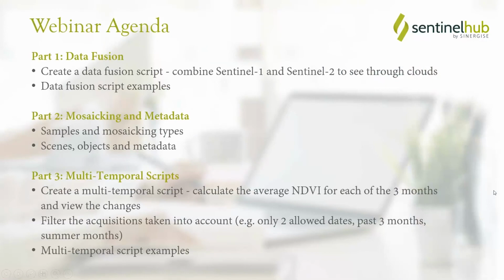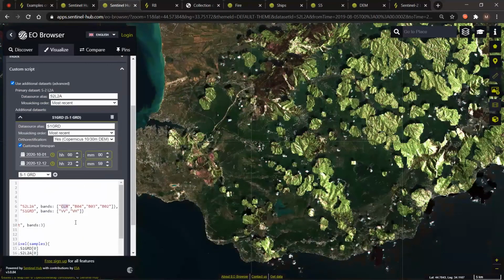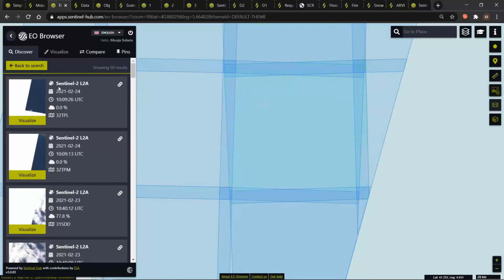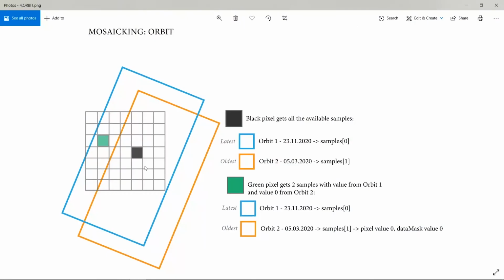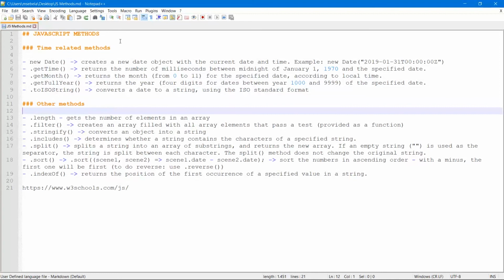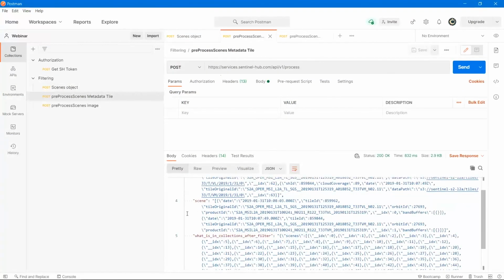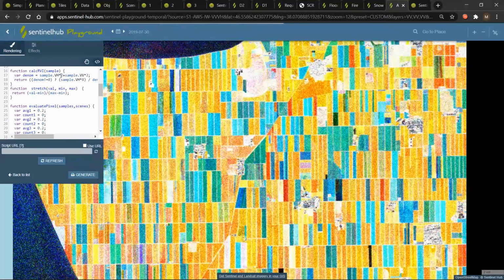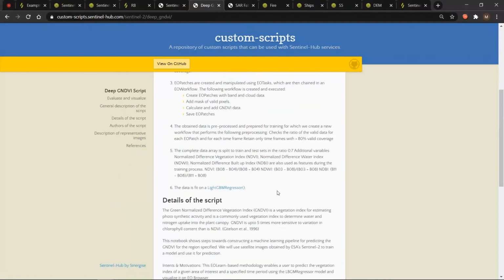Sentinel Hub Webinar: Multi-Temporal Scripts and Data Fusion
Welcome to the Sentinel Hub webinar presenting Data Fusion (2:57), Mosaicking and Metadata (17:00), and Multi-Temporal Scripts (28:34), held live on February 25th 2021.
The content of the Custom Script webinar and the Process API webinar is a prerequisite for this webinar.

0:00 Intro
0:32 Agenda

PART 1: Data Fusion
2:57 - Data fusion documentation
4:12 - See through clouds data fusion introduction
4:51 - How to set up data fusion in EO Browser
8:32 - See through clouds data fusion analysis
11:34 - Sending data fusion requests with Requests Builder
14:09 - Data fusion examples

PART 2: Mosaicking and Metadata
17:00 - Why we need to understand mosaicking
17:25 - Mosaicking documentation
17:47 - Tiles and acquisition dates
18:56 - Samples
20:26 - Mosaicking SIMPLE
22:56 - Multiple acquisitions per pixel
23:33 - Mosaicking TILE
26:39 - Mosaicking ORBIT

PART 3: Multi-Temporal Scripts
28:34 - The simplest multi-temporal script
29:58 - Javascript Objects
31:47 - Scenes and scene metadata
33:41 - Multi-temporal script analysis: Average NDVI for 1 month
34:56 - Useful Javascript methods
36:35 - Continuing the multi-temporal script analysis: Average NDVI for 1 month
39:14 - Combining the 3 average NDVI months into one script to see the changes in NDVI
42:15 - Introduction to a scene filtering function preProcessScenes
47:31 - Filtering function examples (the last example at 52:17)
51:13 - Multi-temporal script examples
52:17 - preProcessScene example: filtering to take previous 3 months
52:38 - Continuing with multi-temporal script examples

Q&A at 53:19
53:40 - What kind of image fusion is used here? + How is it possible to fuse SAR and multispectral imagery?
54:52 - Which method of mosaicking would you recommend for use?
55:21 - Can we return many parameters at the same time with the object?
57:36 - Is there some way to extract and record the pixel values, such as numeric value of NDVI for example in a specific area of interest?
58:28 - Are there certificates for webinar attendees available?
58:43 - What type of account is necessary for accessing all the functionalities? Are any subsidies for research available?
59:15 - About data fusion: when there was cloud, from where did you get the Sentinel-1 to RGB relationships? (here it was R= 3*VV, G = 1.1*VV + 8.75*VH, B = 1.75*VV)
1:00:56 - What level of technical support is provided to Enterprise subscribers?
1:01:27 - I want to know if all the calculations are done on DN values and calibrated values?
1:02:03 - Can you add a pixel inspector like Google Earth Engine?
1:02:35 - Does the Sentinel Hub JavaScript platform support machine learning algorithms?

Use our Forum for additional questions!

Additional Notes:
- The evaluatePixel function runs per each pixel and writes a new value to each pixel.
- The preProcessScenes function is run at the beginning of a script and limits the scenes the script takes into account. It can lower processing time and the amount of processing units used.
- Data fusion only works with process API, and thus cannot be used in the Configuration Utility layers. Multi-temporal scripts can be used in the Configuration Utility layers, as they work with OGC as well.
- For data fusion, check also the process API webinar, the Python part where you can see how to run any data fusion script in Python.